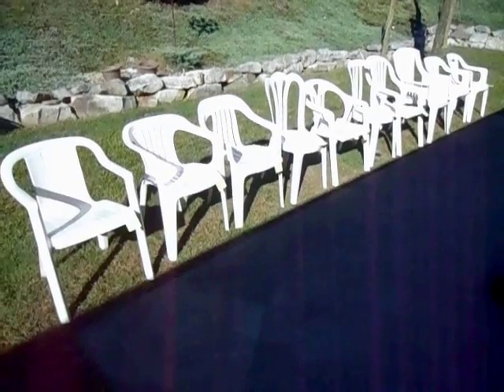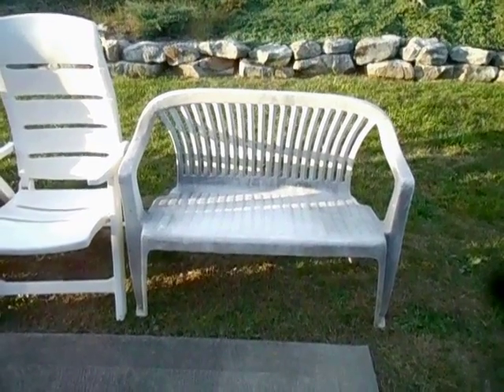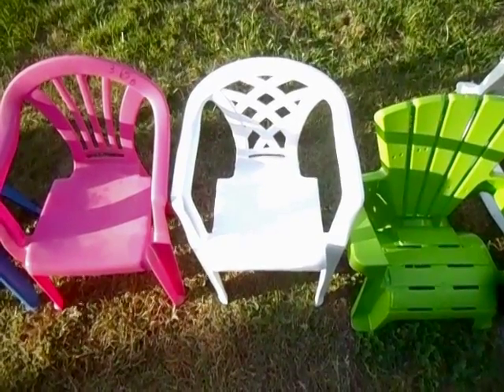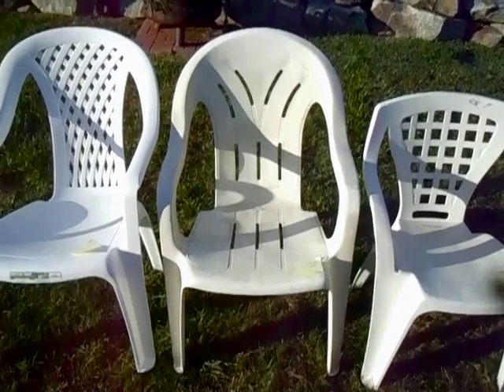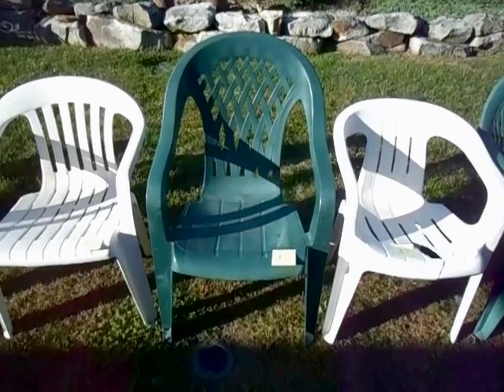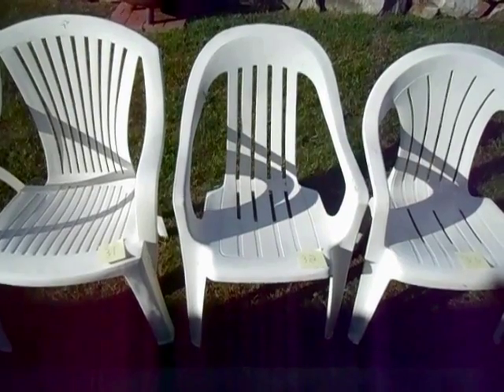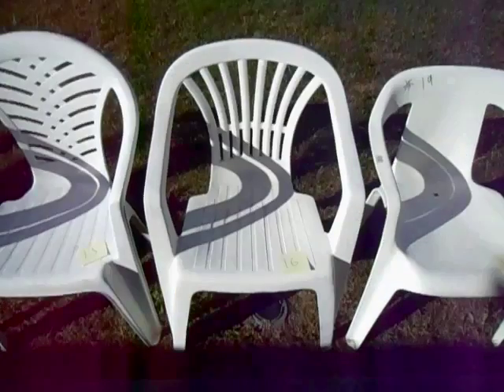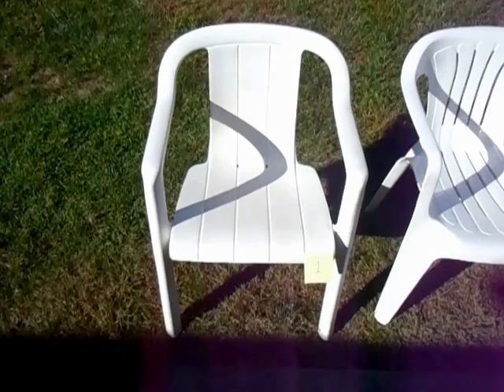Top 100 Plastic Chairs Count Down